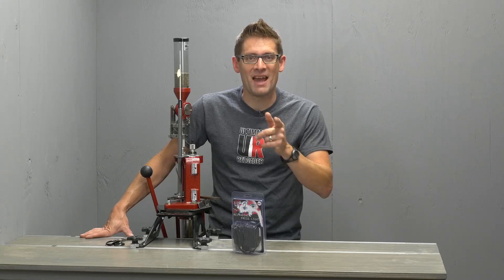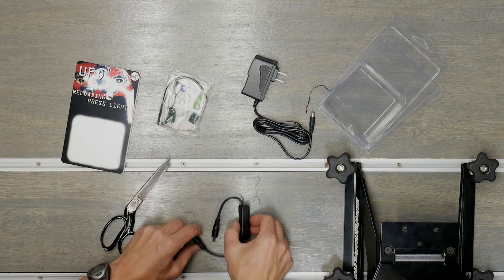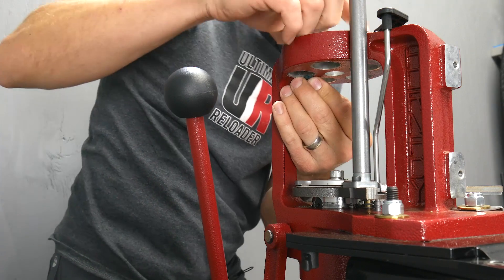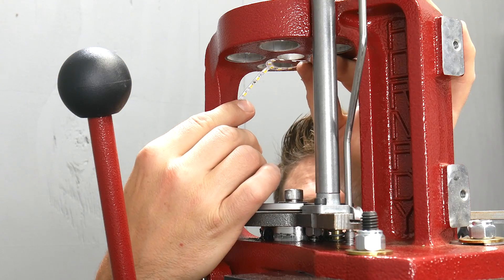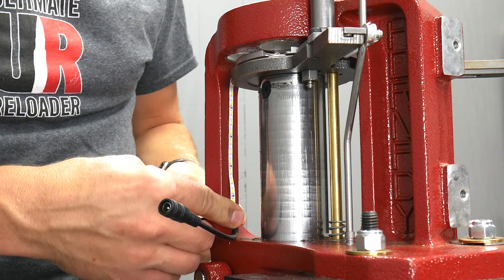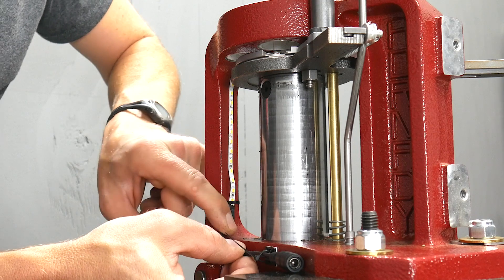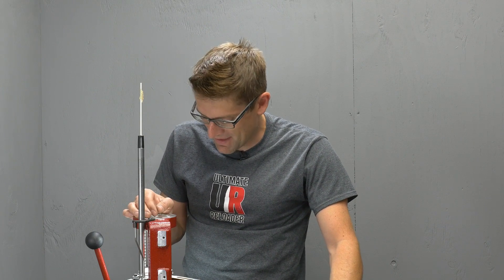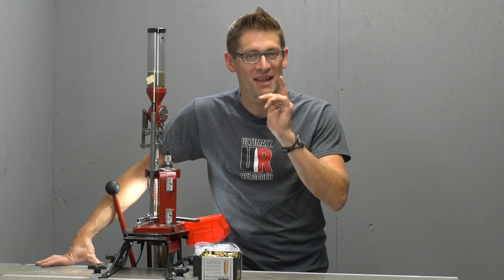KMS Squared UFO Press Light on the Hornady Lock-N-Load AP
Full Story (also see note below)
Lighting is *super important* when reloading your own ammunition! I finally upgraded to a proper on-press lighting system (UFO from KMS Squared) and I'm glad I did. Check out the video to see what a transformation this light kit provided for my reloading press!
*Note- after installing the small zip ties, you'll see a separation of the vertical run of the LED strip from the press frame- I noticed this later, and after pressing it back down, it stayed adhered to the press.

Ultimate Reloader LLC / gavintoobe Material Connection Notice:

The following Ultimate Reloader partners are featured in this video:
- KMS, Hornady